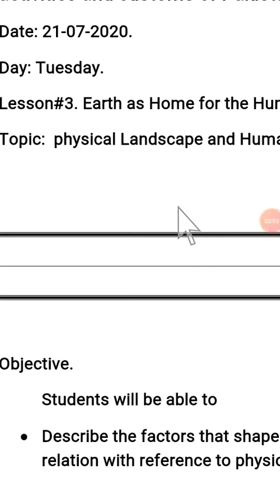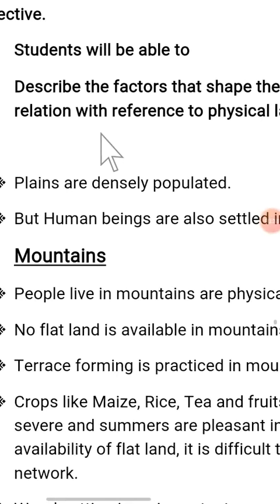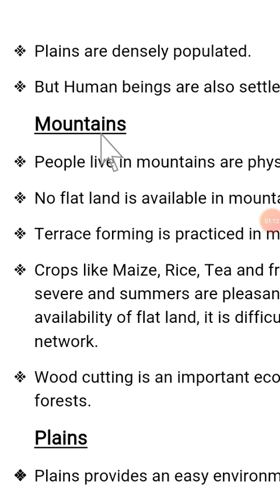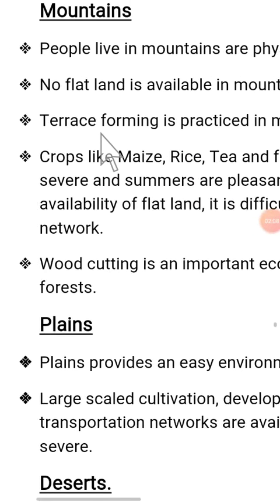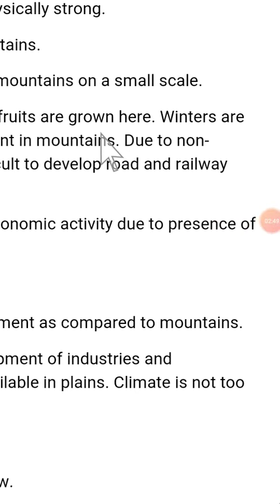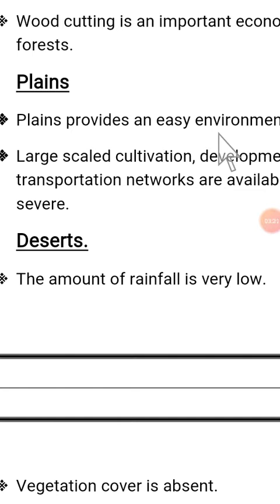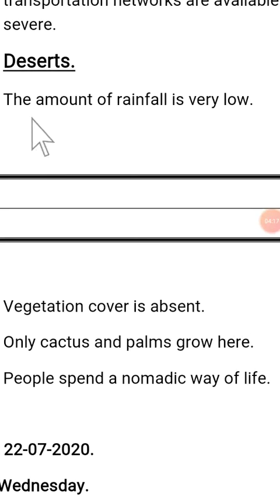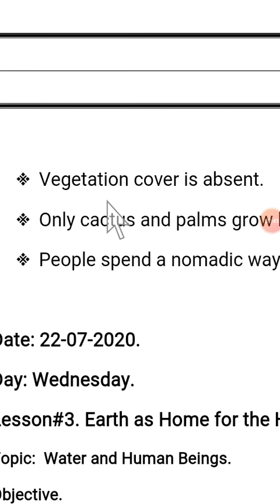21st july 2020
Physical landscape and human being